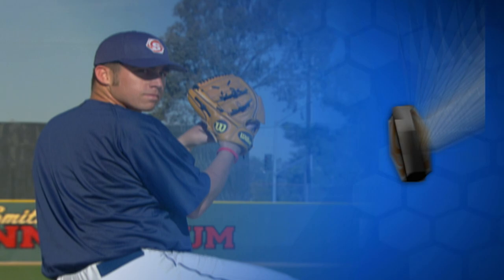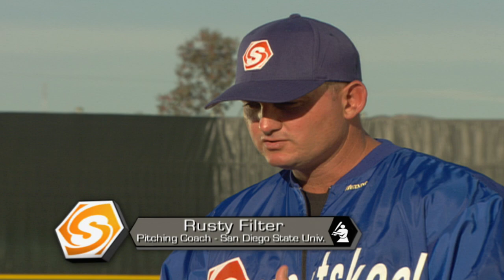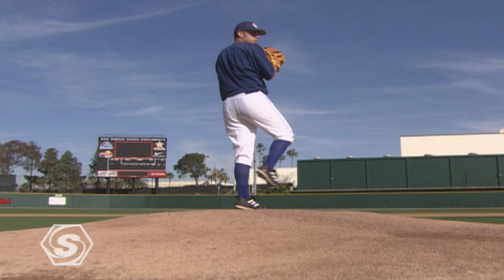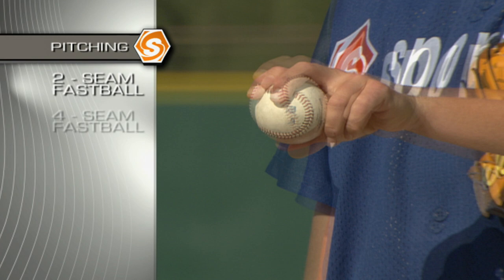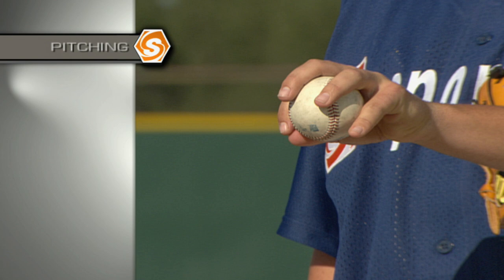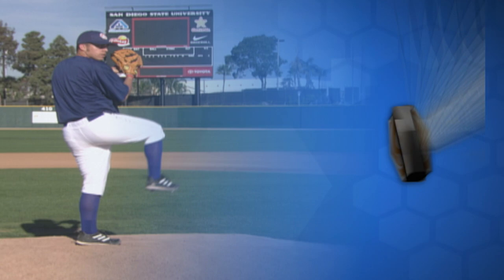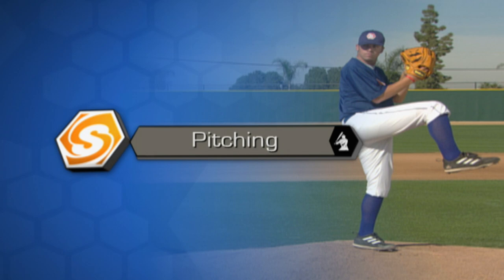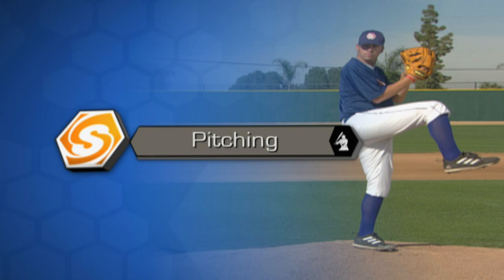Become a Better Pitcher with Baseball Pro Tony Gwynn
Take the mound & throw strikes consistently with Sportskool coach and Hall of Famer Tony Gwynn.   SportskoolPlus is the number one video channel dedicated to fitness, yoga, exercise, sports instruction and coaching. Whether you are into extreme sports, team sports, endurance sports, weight loss or just getting in shape, SportskoolPlus has video instruction and training featuring Olympic athletes, X-game stars, and world famous coaches and athletic trainers. Whether you are looking for a complete yoga session, workout tips, or cardio workouts - SportskoolPlus is the ultimate personal trainer.